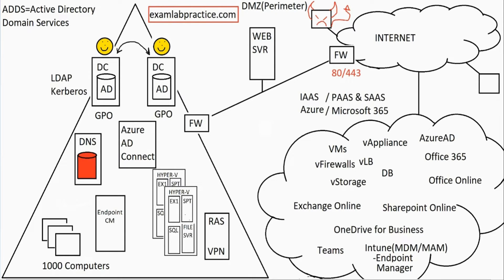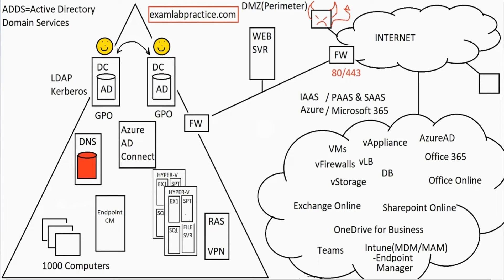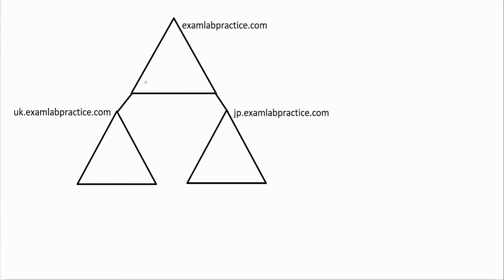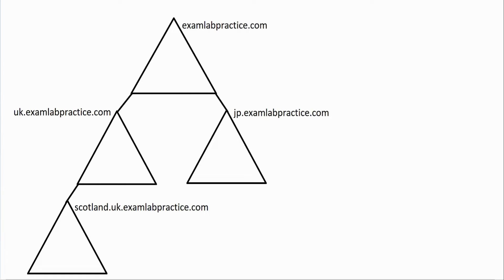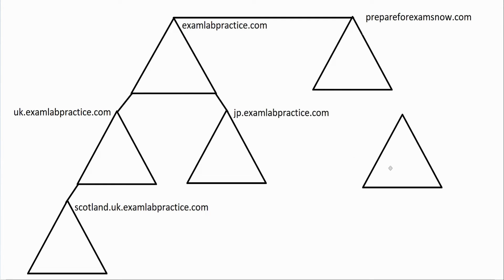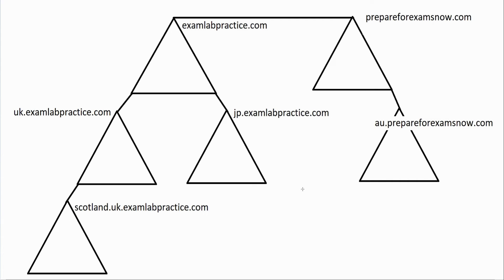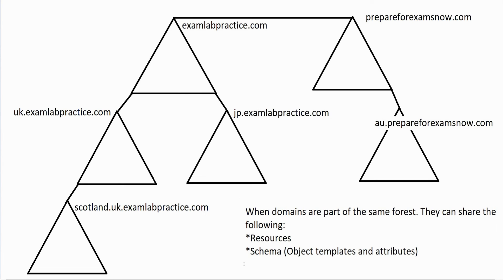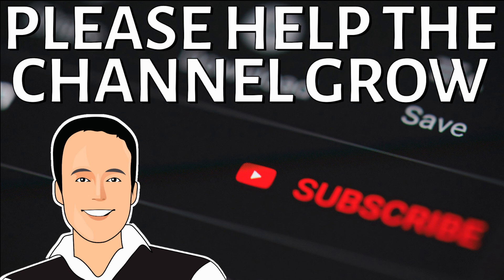Understanding Active Directory Domains, Trees, and Forest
In this video, I'm going to draw out the concepts of AD DS Active Directory Domains, Trees, and Forests.